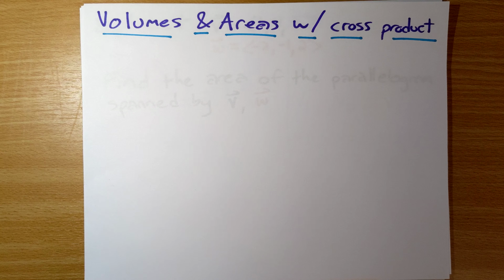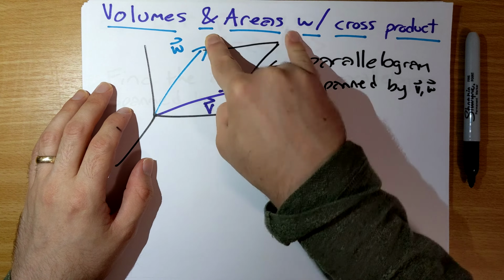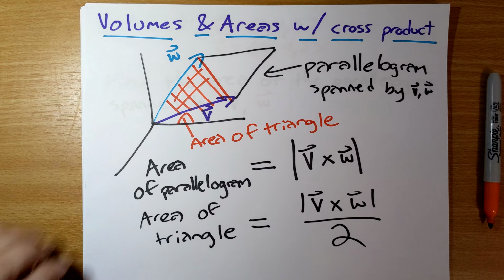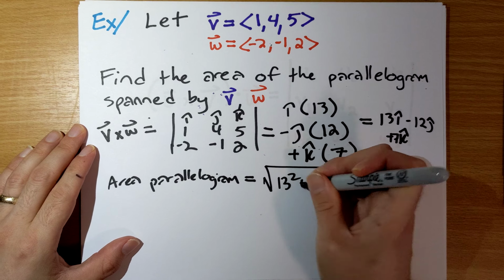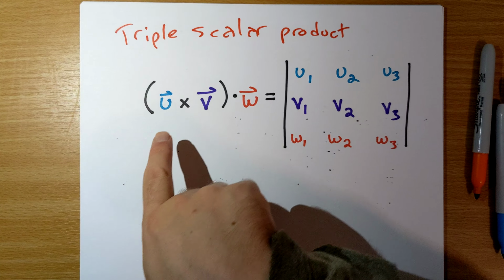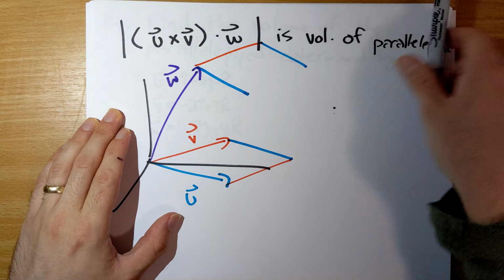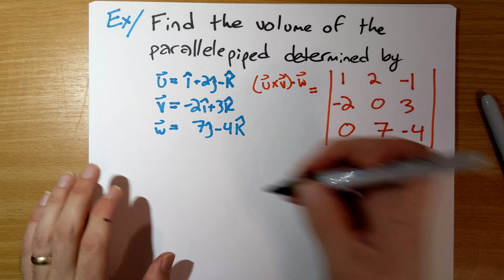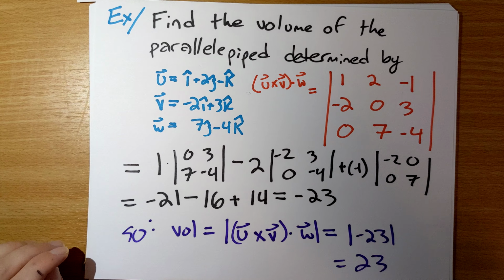volumes and areas with cross products